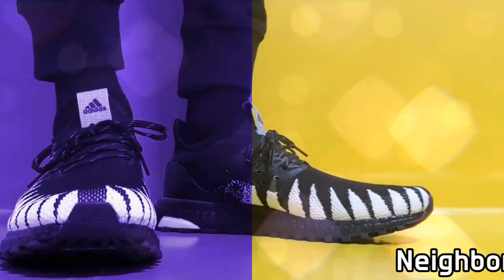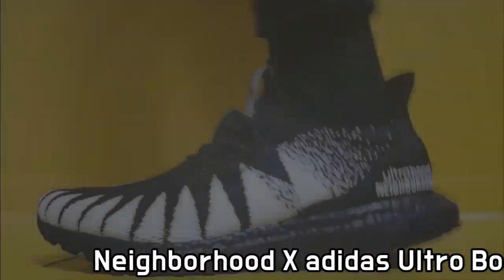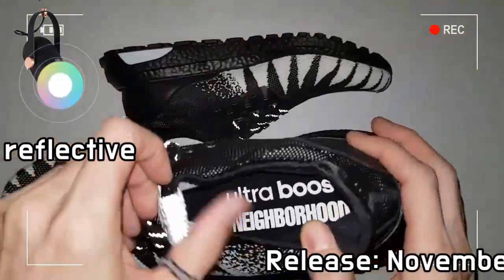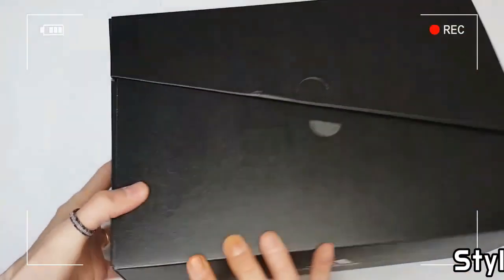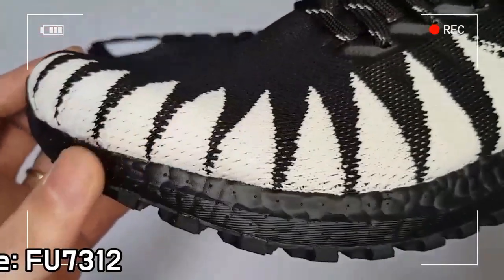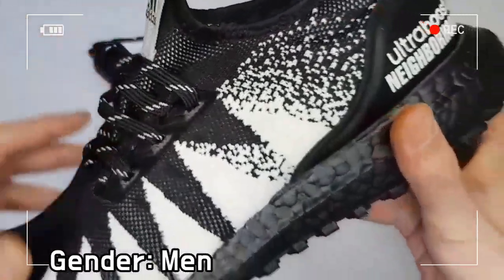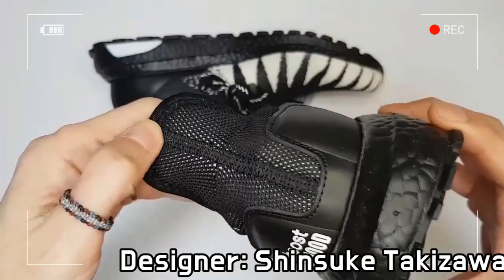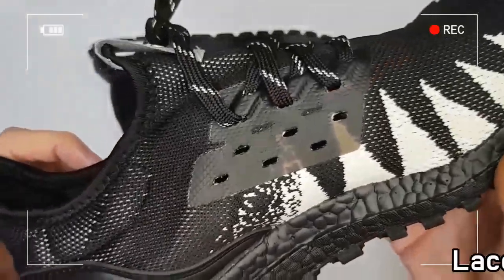Neighborhood x adidas Ultra Boost All Terrain unboxing/adidas Ultra Boost on feet review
Style code FU7312
it's AUTHENTIC !